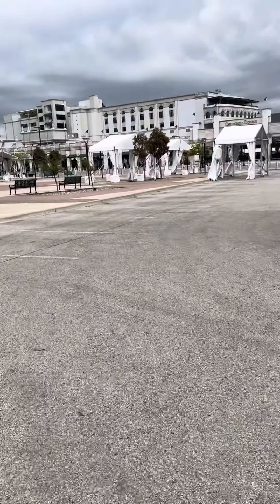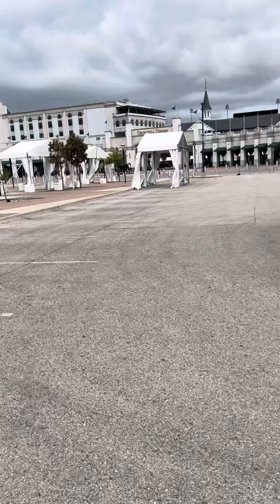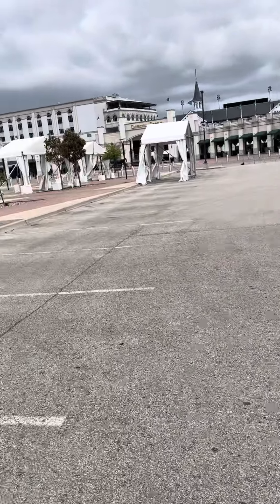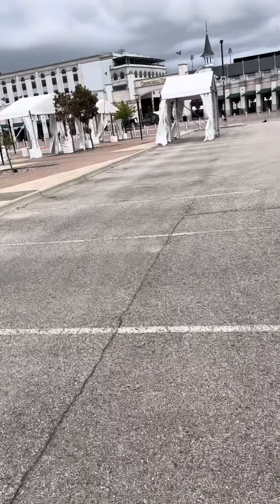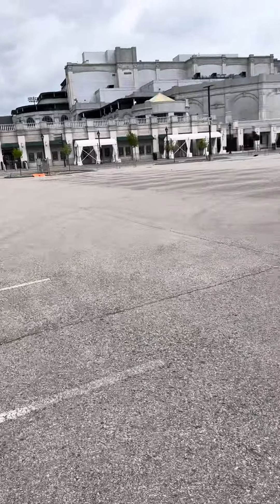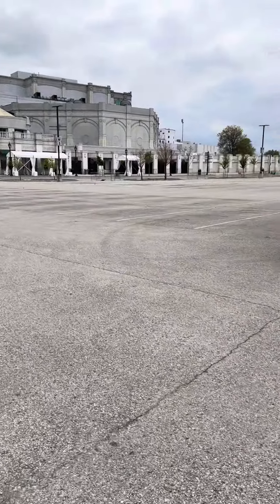Churchill downs #1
Outside from the parking lot looking towards the entryways and ticket booths @Chuck
Hart ￼